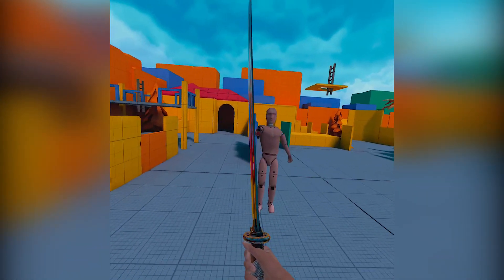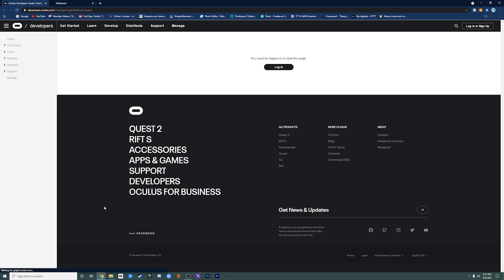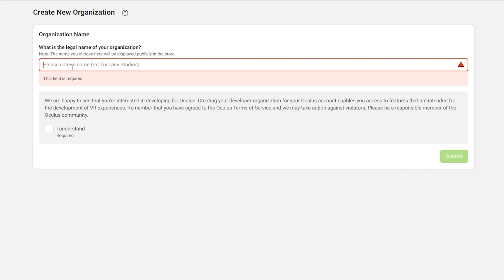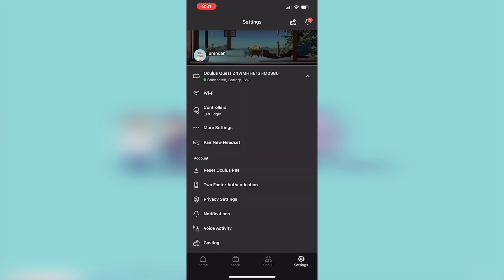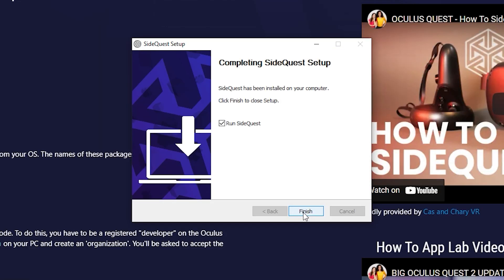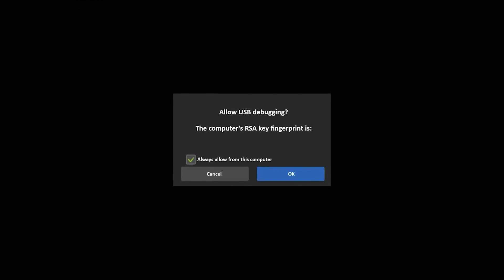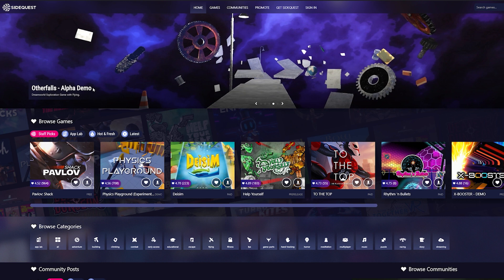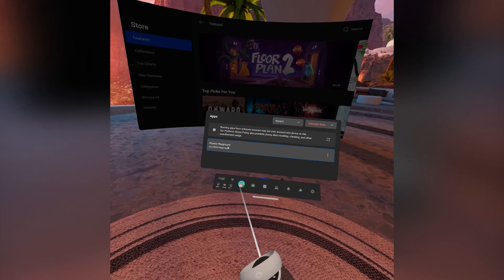How To Sideload Games Using SideQuest! (Oculus Quest 1&2 Tutorial)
In this video I walk you through how to sideload games onto your Oculus Quest 1 and 2 using Sidequest! If you've been looking for additional VR games to play and cant find anything on the Oculus store this will be perfect for you!